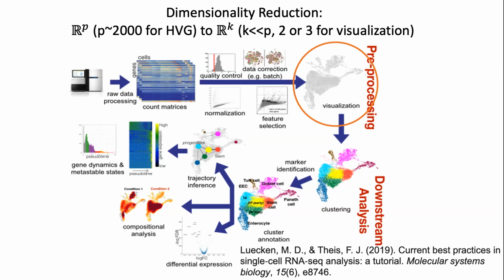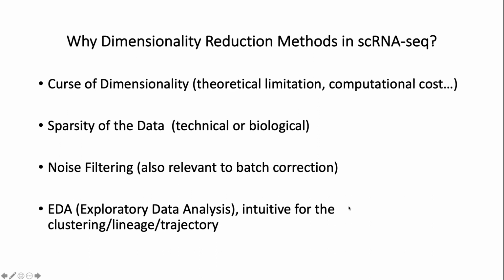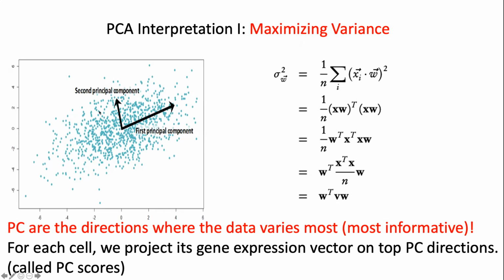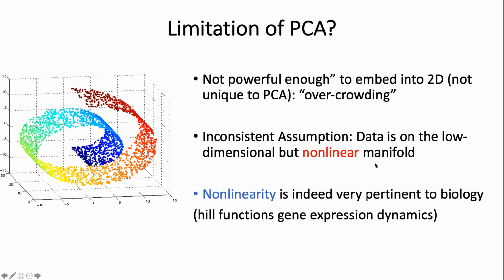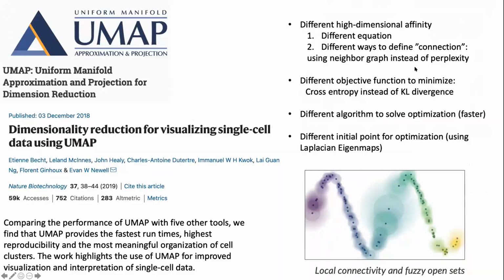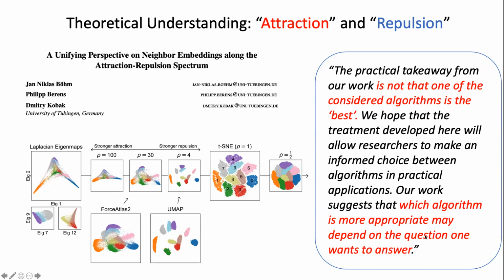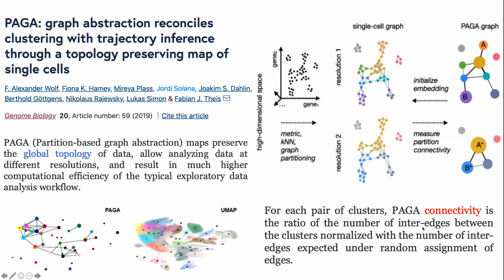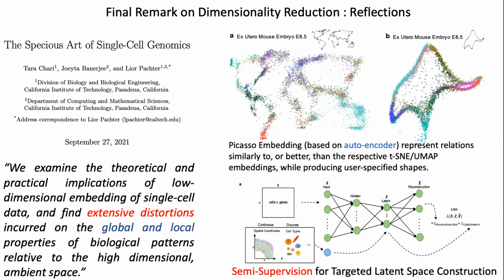UCI GenPALS Workshop 10/7/21 Dimensionality Reduction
Peijie Zhou goes over some common methods and their strengths and weaknesses for dimensionality reduction in single-cell analyses.